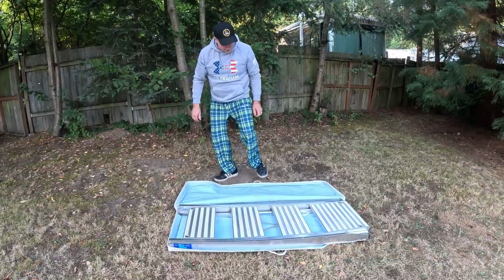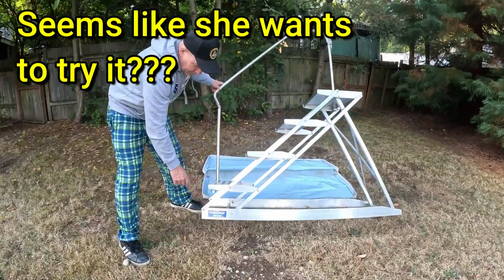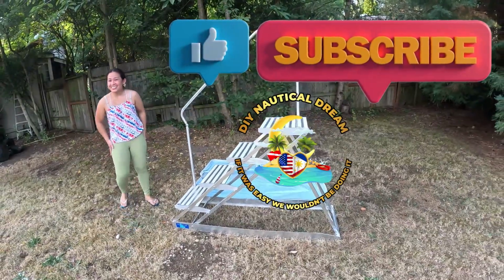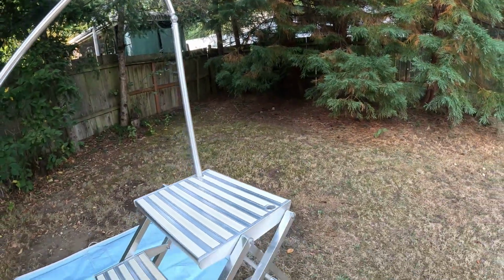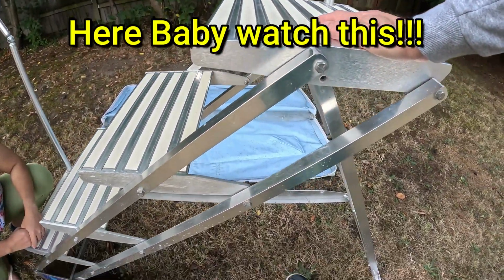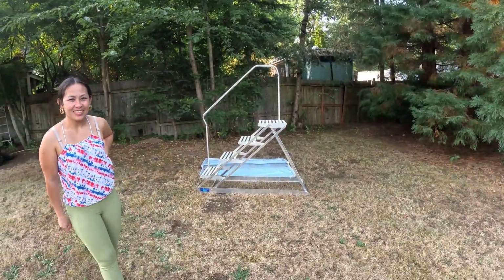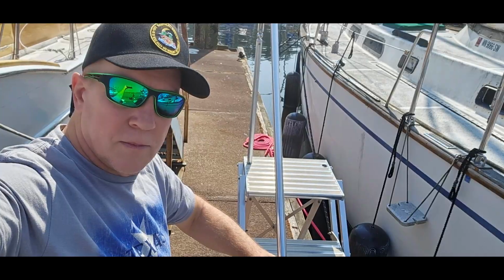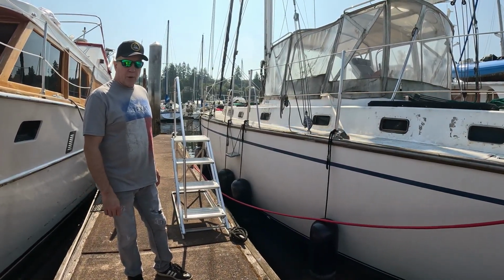Our New Dock Steps by Mar-Quip. A Step In The Right Direction.. DIY Nautical Dream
We have been in need of boarding steps for our boat ever since ours were being used by our Boat neighbors. Found these used Mar-Quipt Dock Steps online and drove almost 3 hours to pick them up after work. We met with a very kind elderly couple who were nearing the end of their boating adventures. These were a good deal and we didn't want to pass them up.

We still need to reach 1000 subscribers before we can be monetized for our video content.

if you are interested in one of the black DIY Nautical Dream hats. Once these are gone, we will design something new after we reach our goal of 1000 subscribers.

if someone from any other website or email tries to  offer you anything or asks for any payment or information using our channel name, they are fakes. We are not asking for any financial information.

We are normal everyday hardworking people just like you.

🎵 Track Info:

Title: Eastern Promise
Artist: tubebackr
Genre: Dance & Electronic
Mood: Calm